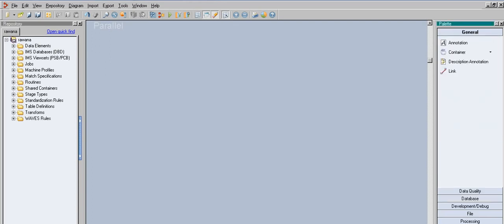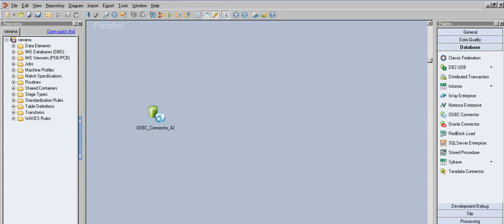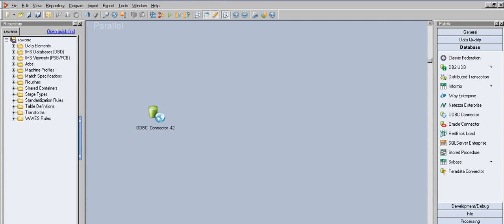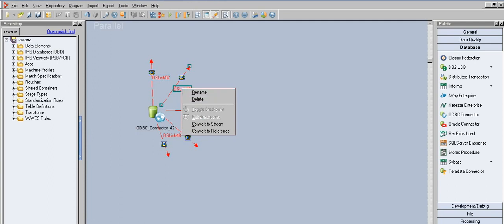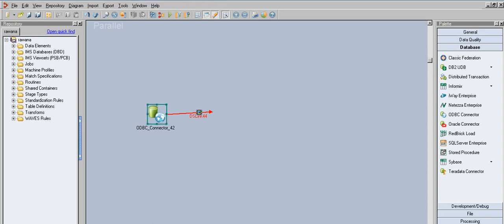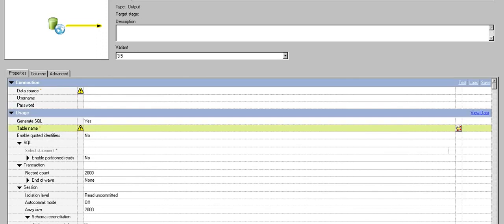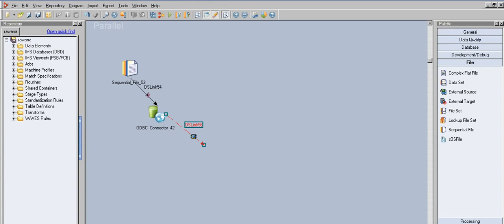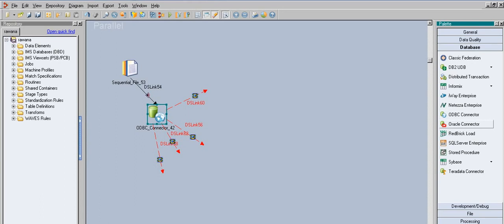ODBC Connector Stage